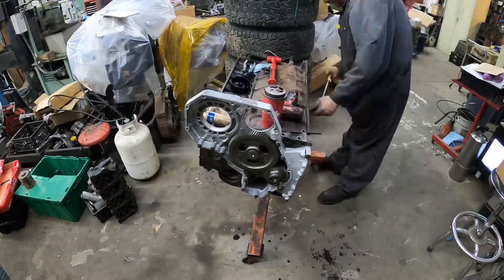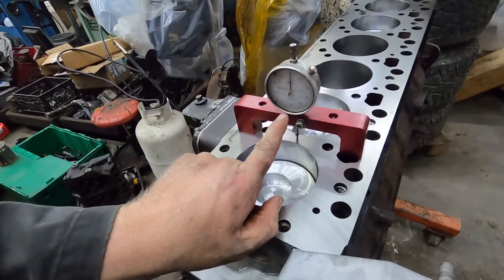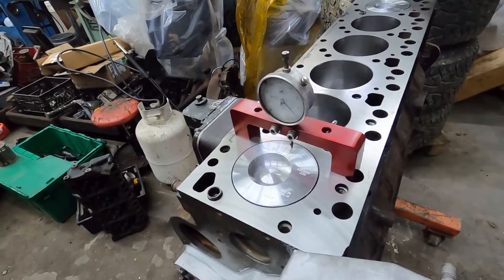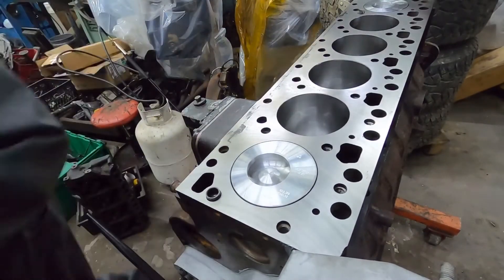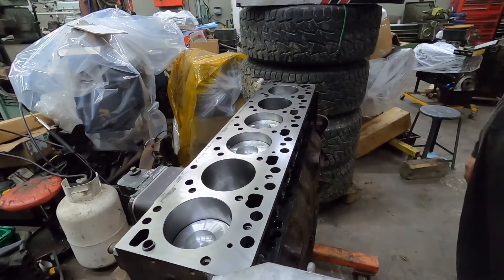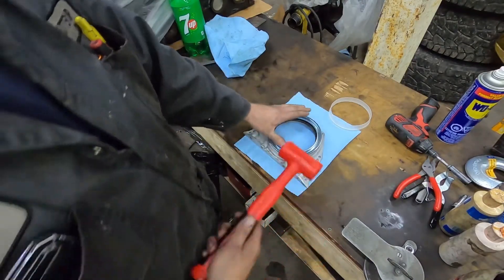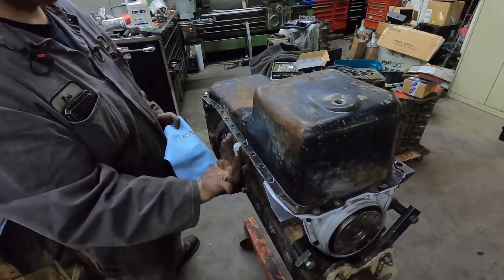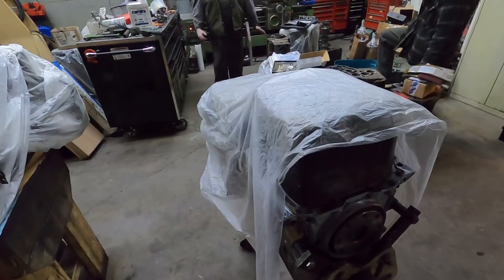HOW TO REBUILD YOUR 12 VALVE CUMMINS PART 14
Part 14
How to rebuild a 12 valve Cummins
Got the pistons installed
Pistons protrusion checked  .022-.028
Pick up tube installed
Rear seal
And the oil pan. !!!

proform piston gauge
dial indicator
high tack
permatex orange
case sealant